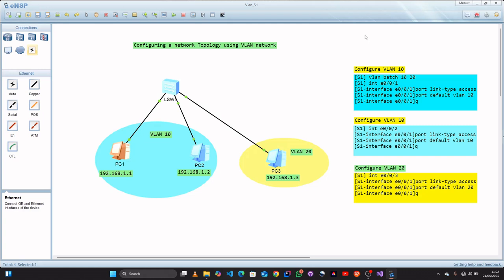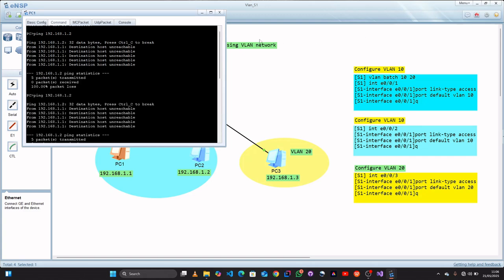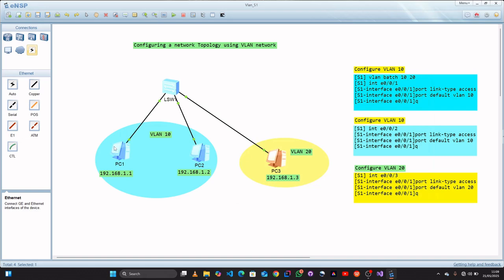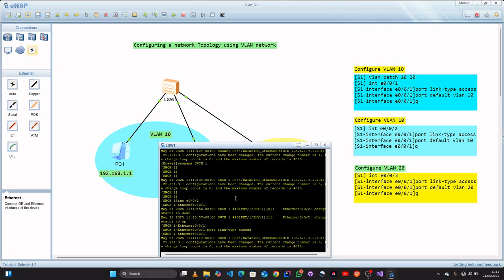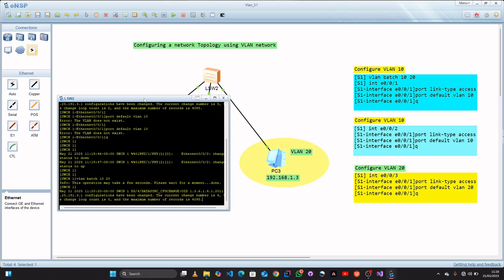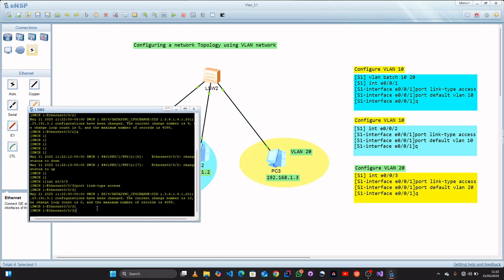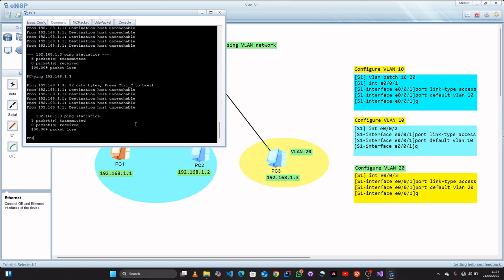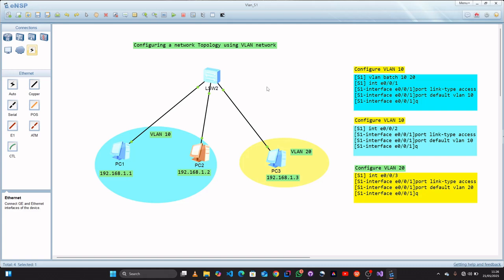🔥 Configure VLANs on Huawei eNSP Like a Pro | Step-by-Step VLAN Tutorial for Beginners!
Unlock the power of network segmentation with this easy-to-follow VLAN configuration tutorial using Huawei eNSP! 🚀 Whether you're a networking student, CCNA/HCIA candidate, or tech enthusiast, this video walks you through step-by-step VLAN setup on Huawei switches and routers in the eNSP simulation environment.

👨‍💻 What You'll Learn:

What VLANs are and why they matter

Setting up VLANs on Huawei switches

Inter-VLAN communication basics

Real-world lab simulation using eNSP

🧠 Perfect for:
✅ Networking beginners
✅ HCIA/CCNA exam prep
✅ IT students and lab enthusiasts
✅ Anyone looking to master VLANs on Huawei gear

📌 Chapters:
0:00 – Intro
1:12 – What is a VLAN?
2:45 – eNSP Topology Setup
5:10 – VLAN Configuration Step-by-Step
9:35 – Testing & Troubleshooting
12:00 – Wrap Up & Tips